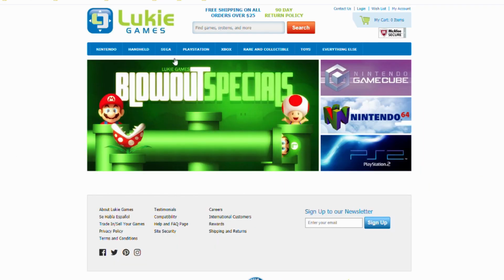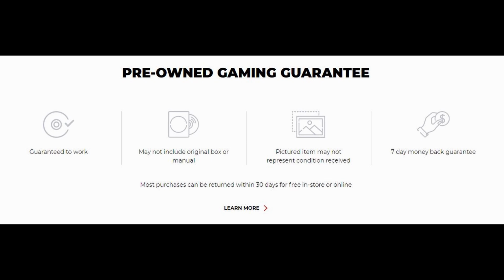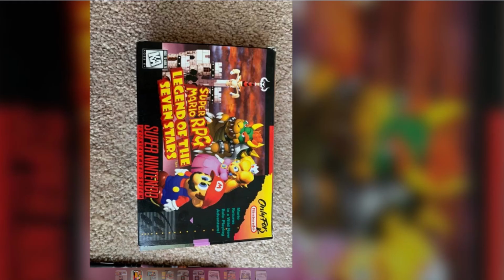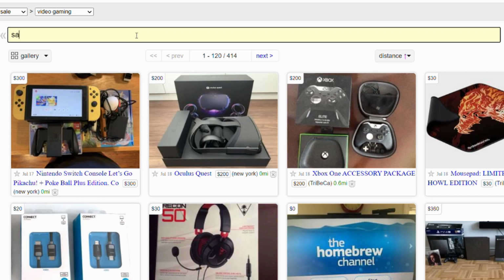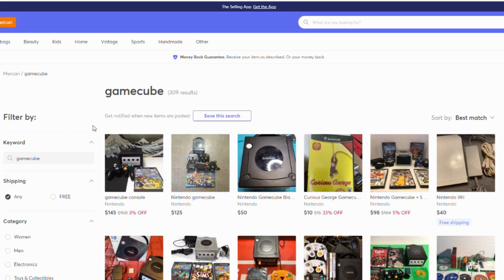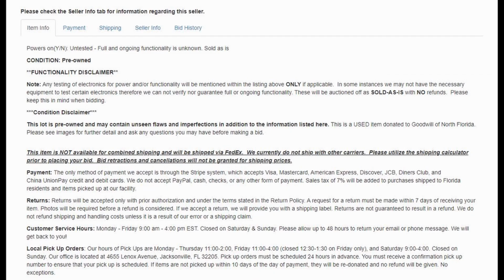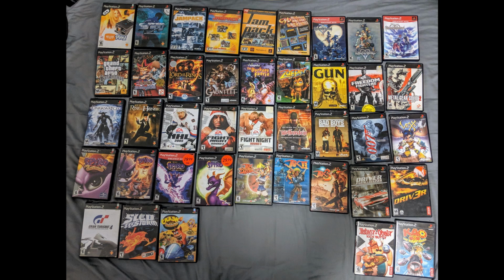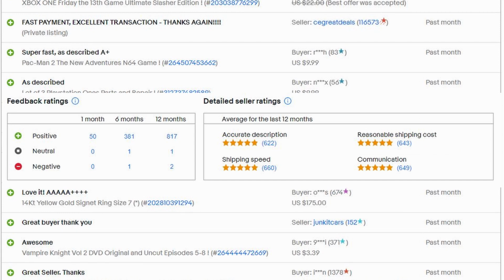2. Where to Buy Retro Games? Discussion on Buying Platforms Craigslist, Ebay, Amazon, ShopGoodwill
In this video we discuss all the different buying platforms for retro games that I've used and discuss the advantages and disadvantages of each.
Retro Stores  0:32
Gamestop   2:11
Local Buying   4:37
Amazon   7:09
Mercari   8:49
ShopGoodwill   11:01
Ebay   12:52